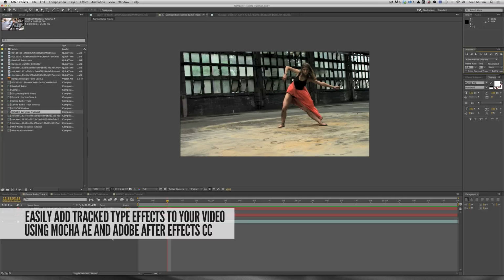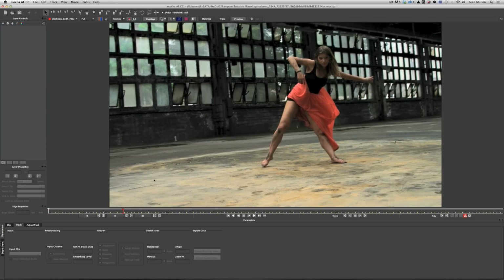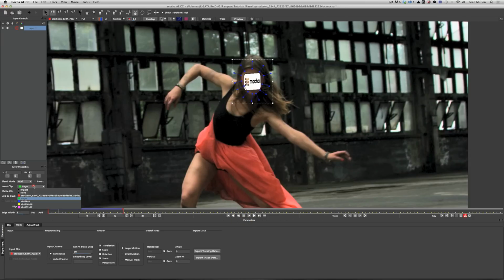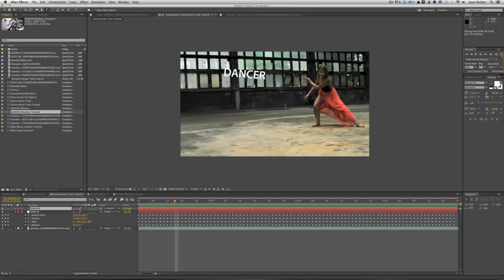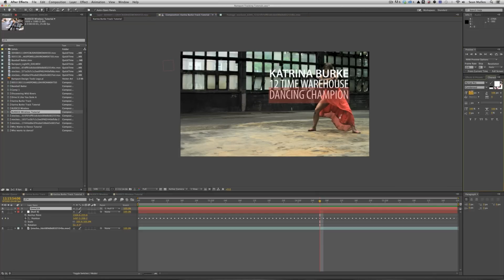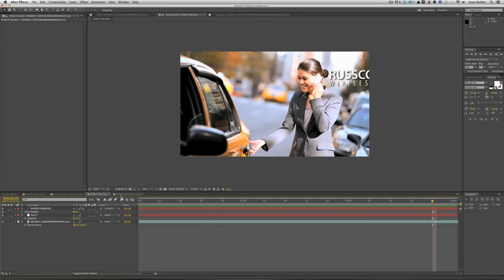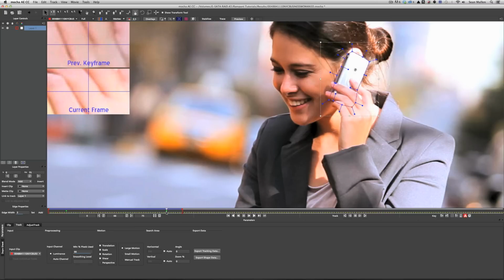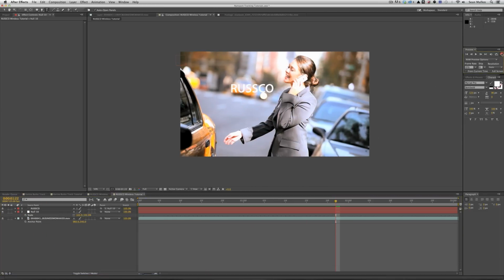Easily Track Type Into Your Shots With Imagineer Systems Mocha AE and Adobe After Effects CC